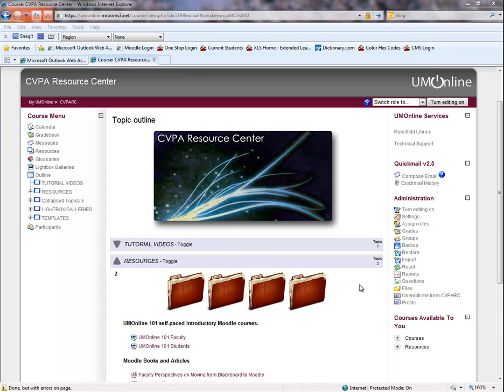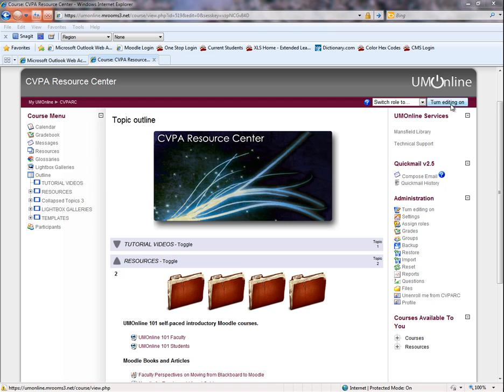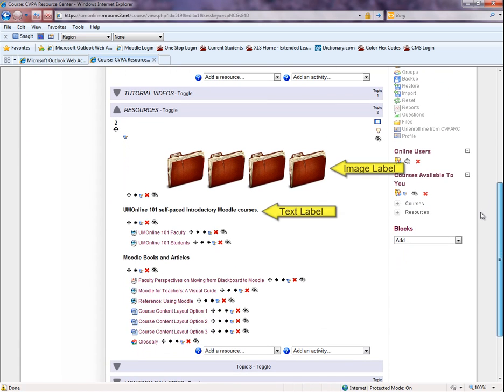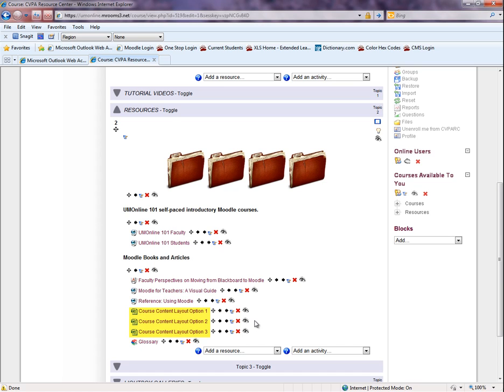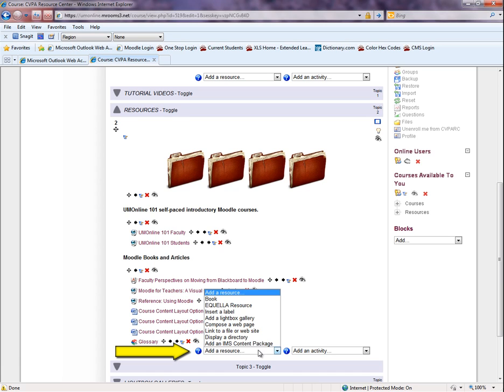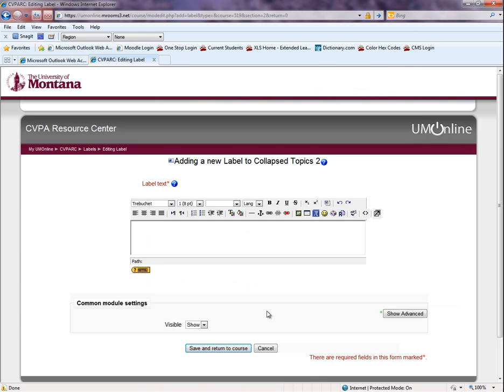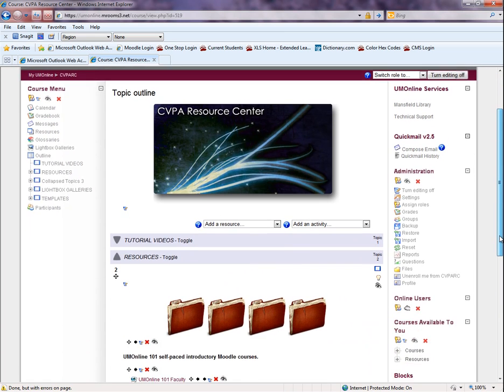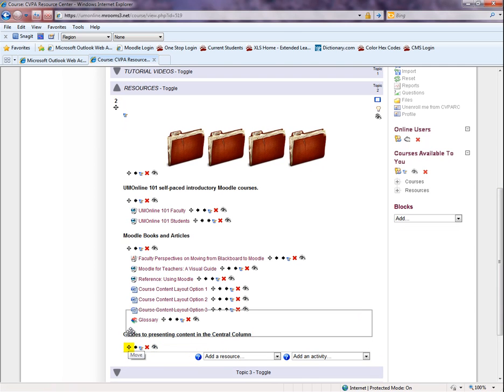How to Create a Label Resource in Moodle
This video demonstrates how to create a label resource in Moodle.